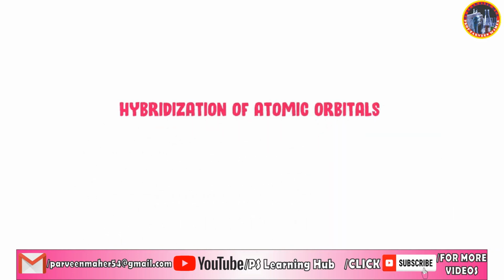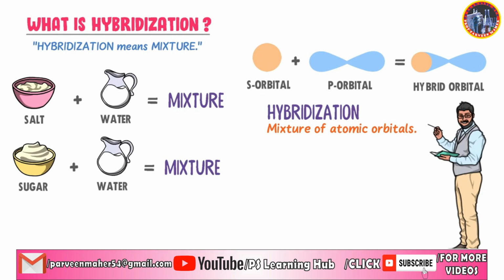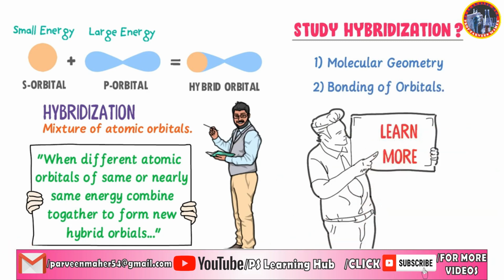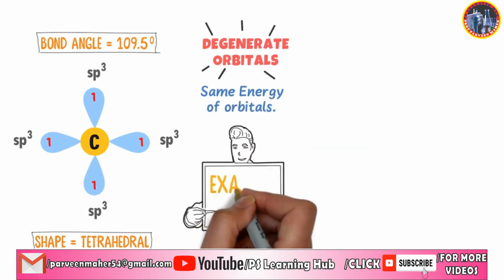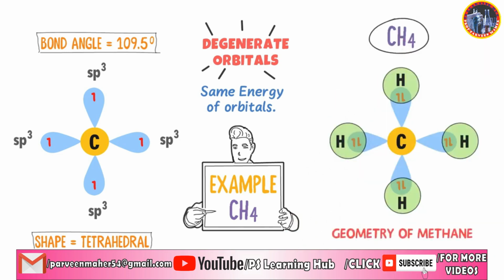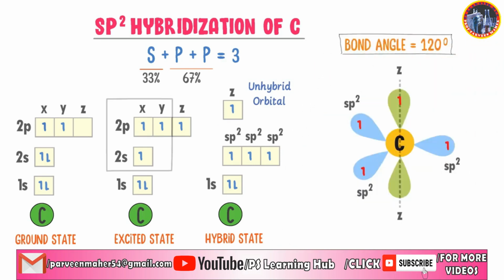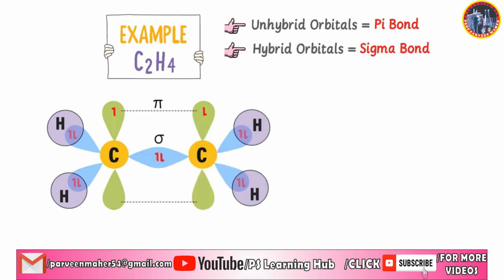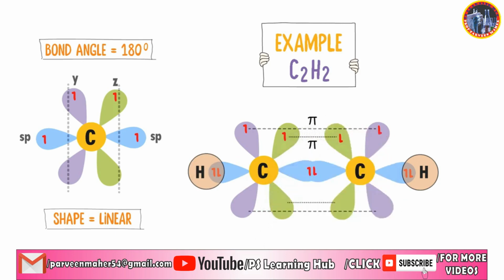Hybridization of atomic orbitals -SP-SP2-SP3 Hybridization of carbon